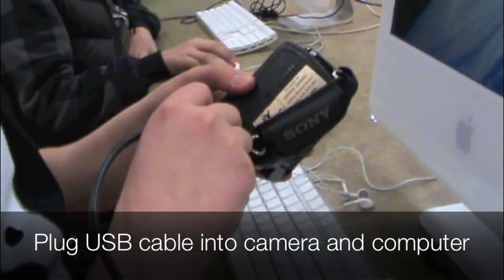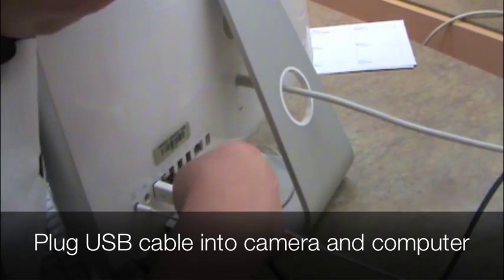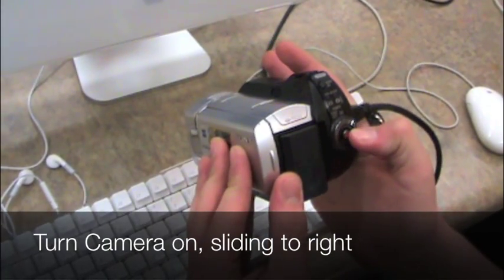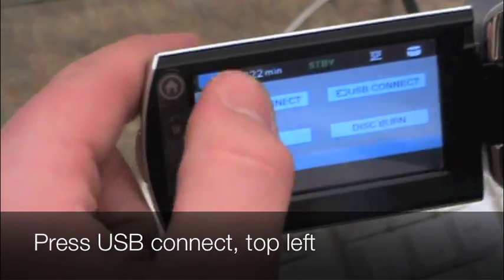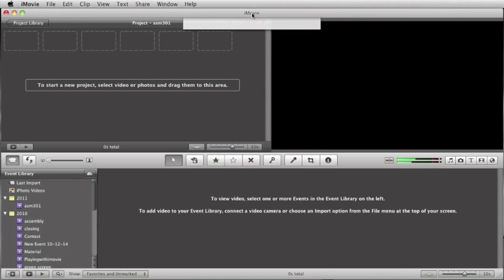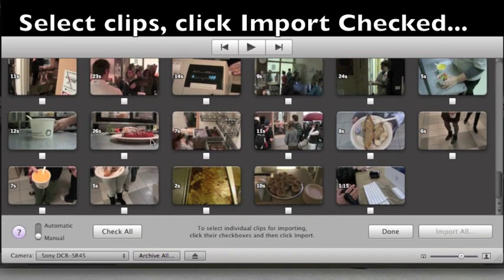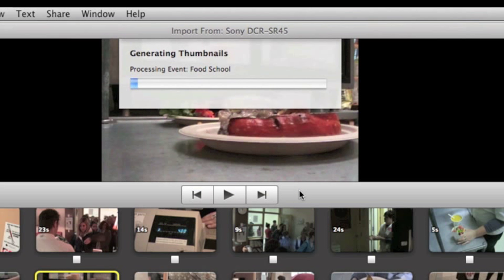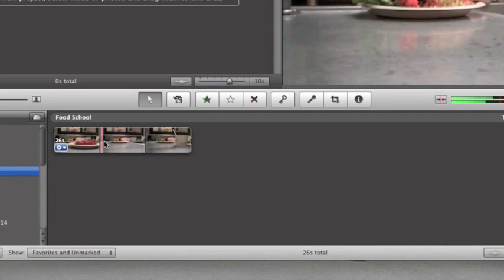Tutorial 1 iMovie 11 Import Video from Camera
A short tutorial, outlining how to import video footage from a video camera to iMovie 11.